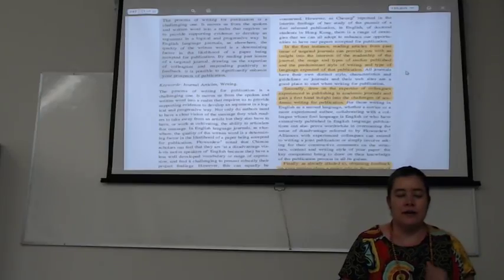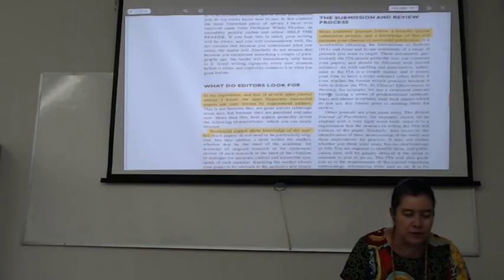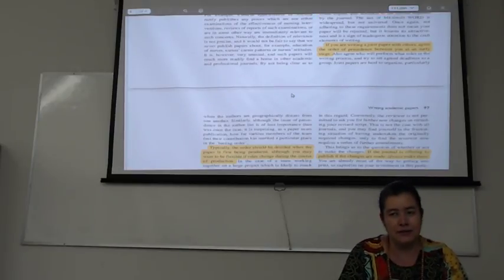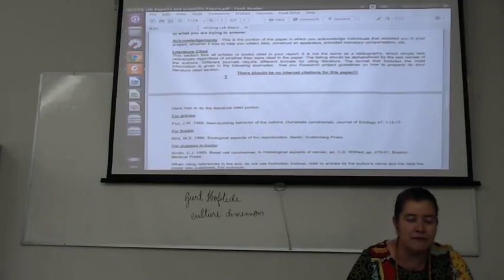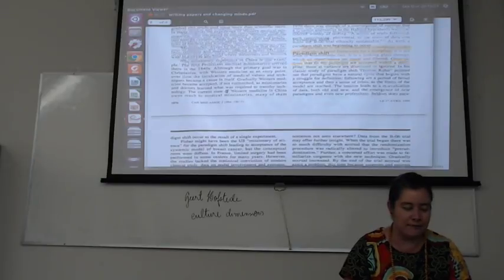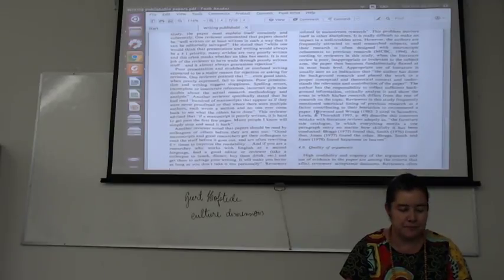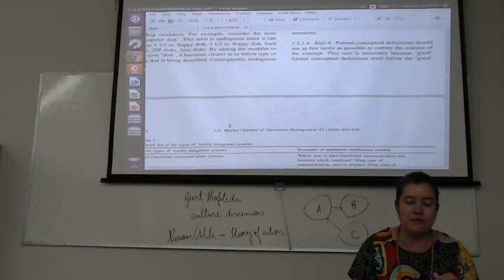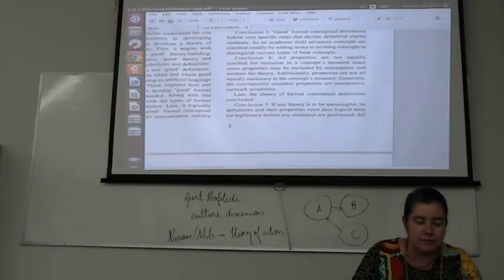Practices in Scientific Technical Writing. Aula 6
Gravação das aulas de Practices in Scientific Technical Writing, ministrada pela Profa. Dra. Helga Midori Iwamoto, na Universidade Federal do Tocantins. Os encontros ocorreram no Auditório do Programa de Pós-Graduação em Desenvolvimento Regional.